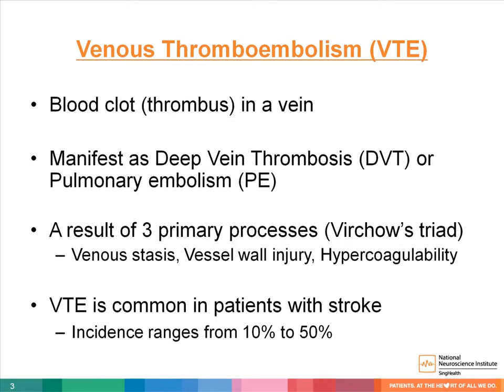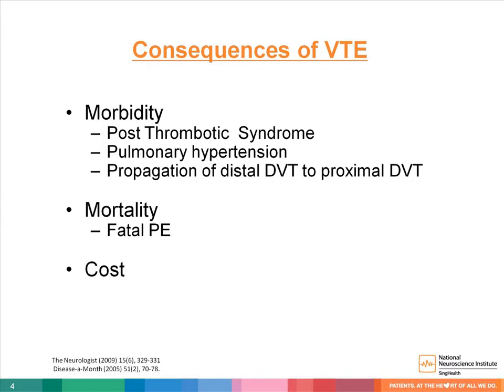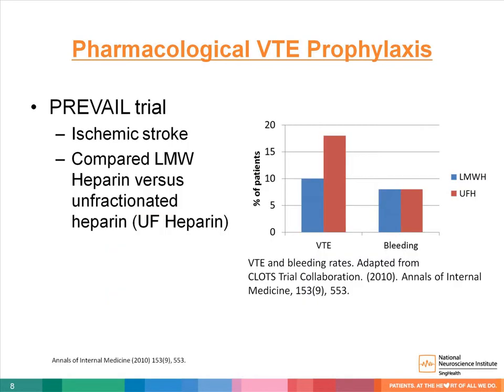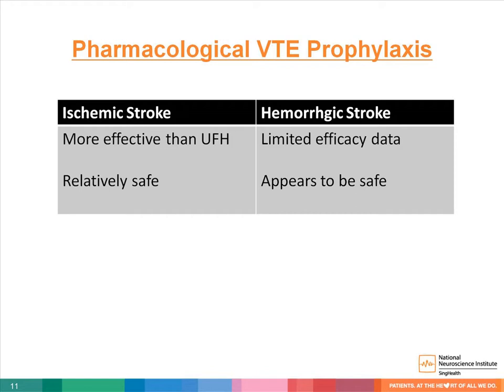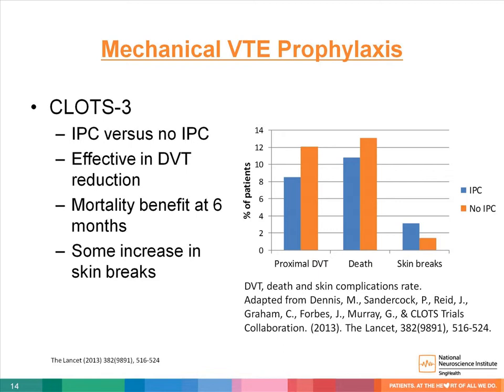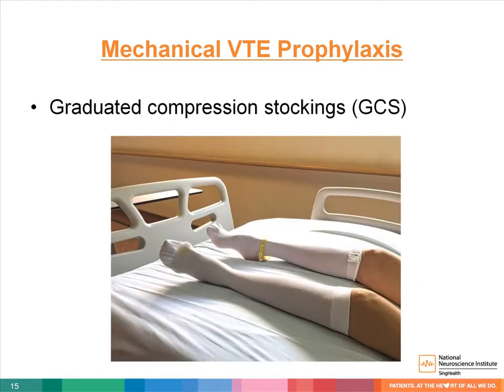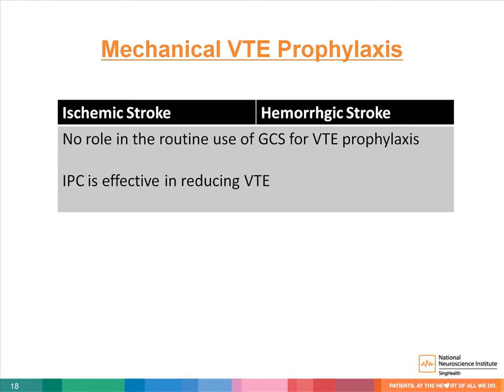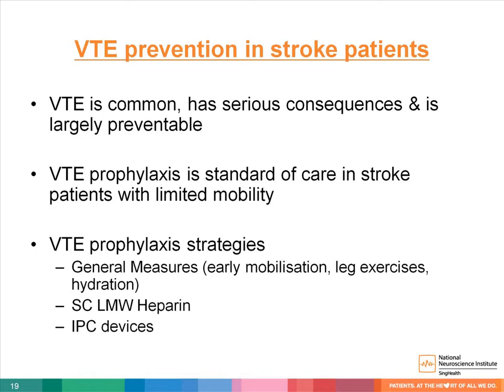Preventing Venous Thromboembolism VTE in Stroke Patients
This is a Learning in 10 voice annotated presentation (VAP) on Preventing Venous Thromboembolism VTE in Stroke Patients

Learning in 10 (LIT) Reviews is a collection of 10-minute, user-friendly video lectures covering topics in the United States Medical Licensing Exam (USMLE) Step 2CK examination. LIT Reviews can be used by medical students to supplement their lecture materials. LIT Reviews have been created by world-class clinical faculty and each video undergoes a peer-review process to ensure accuracy of information.